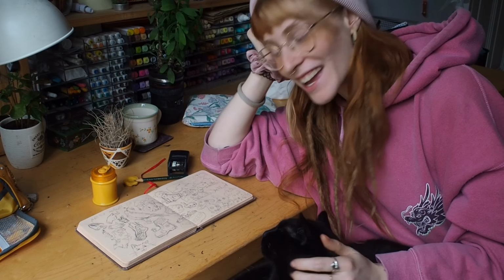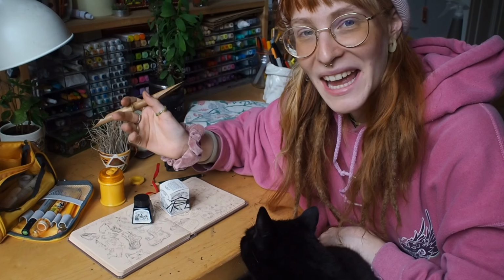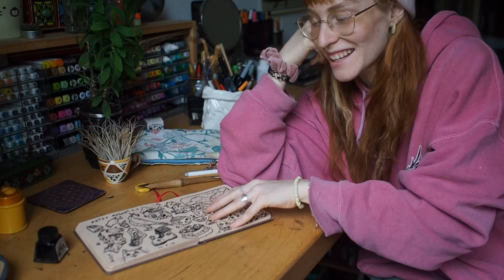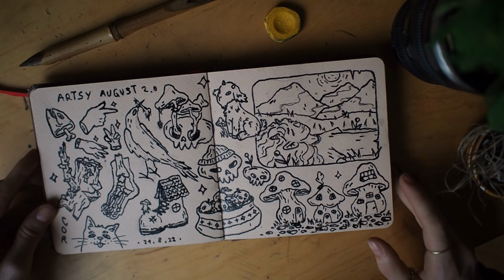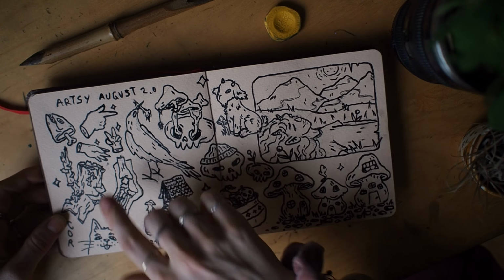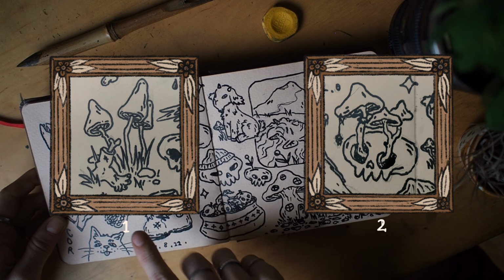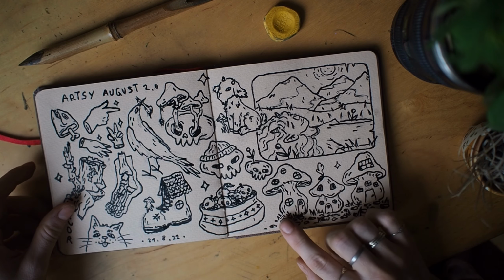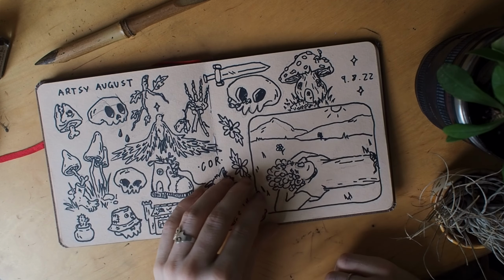tattoo flash sketch with me | artsy august DRAWING CHALLENGE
I’m taking you along while I do some tattoo design sketching for a drawing challenge ✨
Inking with a reed pen

@well.wastedd on instagram @well.wasted on tiktok

Video Chapters:
00:00 intro/challenge explained
01:50 pencil sketching
04:30 time for ink
08:00 comparisons of the drawings
12:40 outro

🎵 Track Info:
Genre and Mood: piano Jazz/(Blues)/lo-fi
00:02
1st MAY SAMBA

01:25
STRANGE HEART

05:50 & 12:06
YOU KNOW HER FACE

08:31
SAD SAXMAN